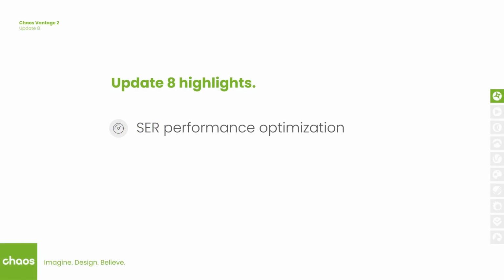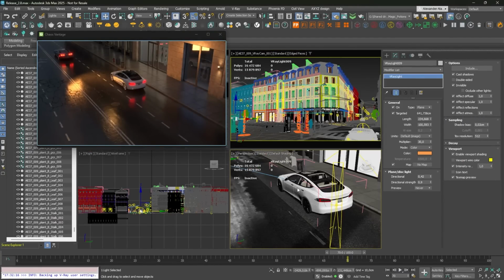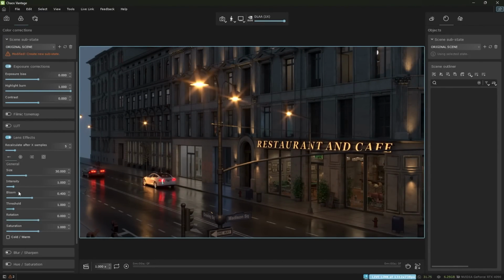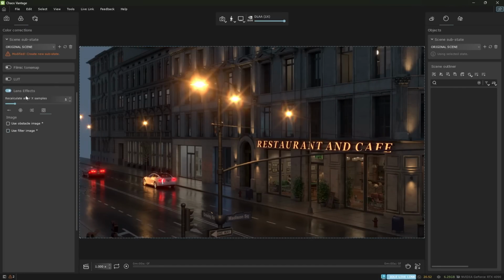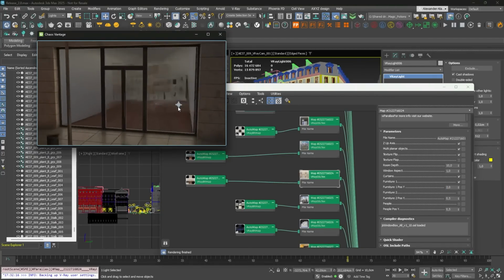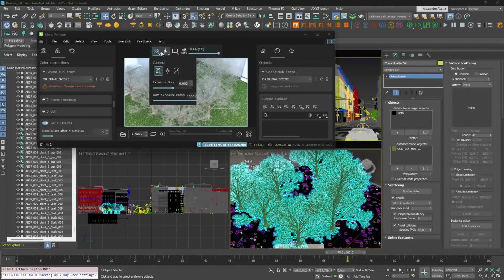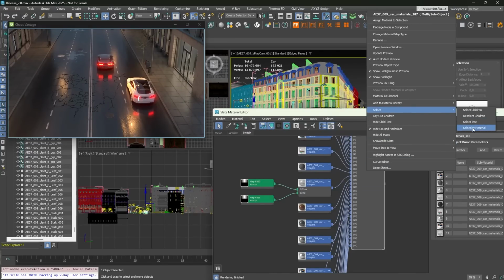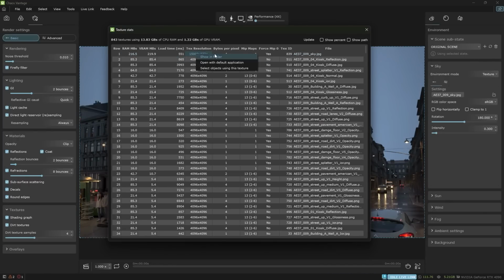What’s new in Chaos Vantage 2, update 8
Experience faster rendering and step deeper into your artistic vision with the latest Chaos Vantage update.

Key features include:
- Shader Execution Reordering (SER) - experience faster rendering by up to 80%
- Light linking - control light interaction with specific objects for precise lighting
- Lens effects - simulate bloom and glare for added realism
- Parallax shader - create depth on flat surfaces without extra geometry
- Temporal consistency - keep scattered elements stable across frames
- Switch material - swap material variants quickly for easy comparison.